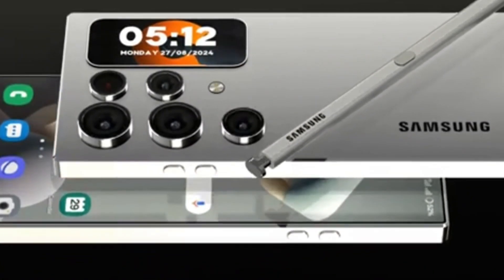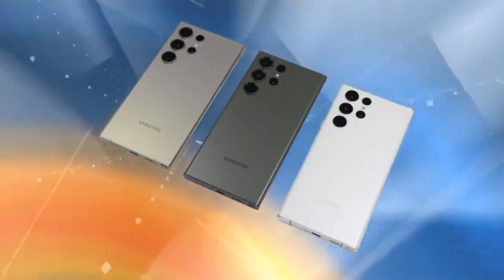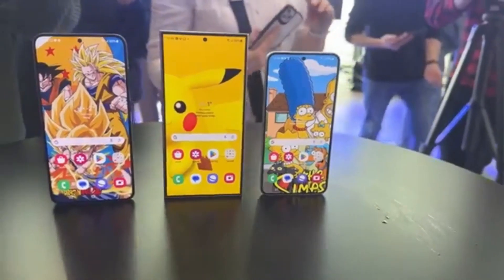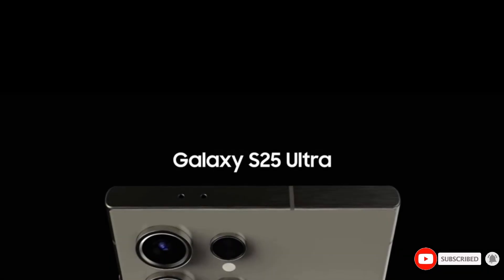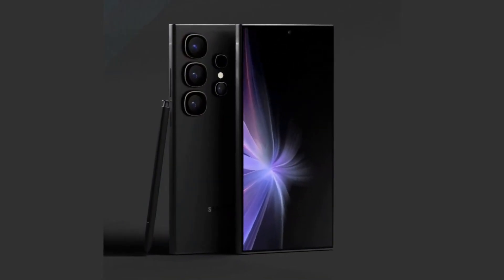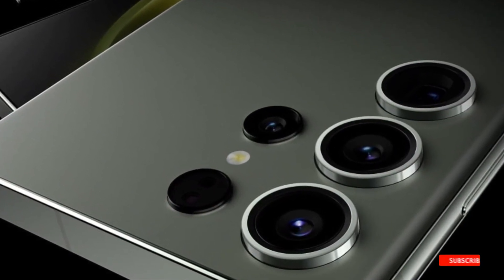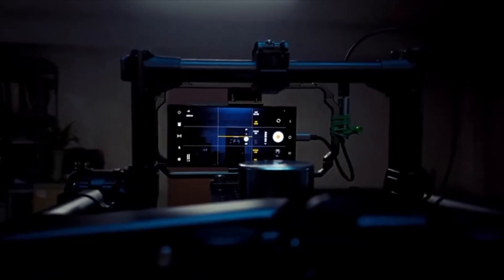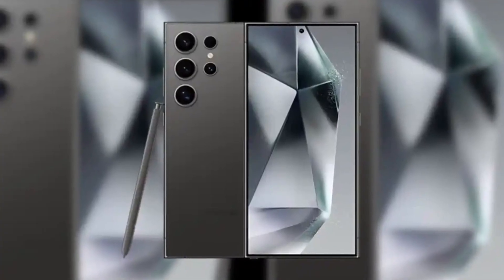Galaxy S25 Ultra: Revolutionary Magnetic Wireless Charging!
Samsung’s Galaxy S25 Ultra is here, and it’s bringing magnetic wireless charging into the spotlight! Featuring Spigen’s innovative MagFit case, this flagship phone offers a new charging experience, supported by faster wireless speeds and modular design. Could this be the future of smartphones? Join us as we explore the details and what makes the Galaxy S25 Ultra a game-changer for 2025!